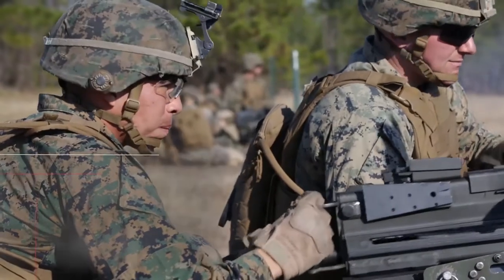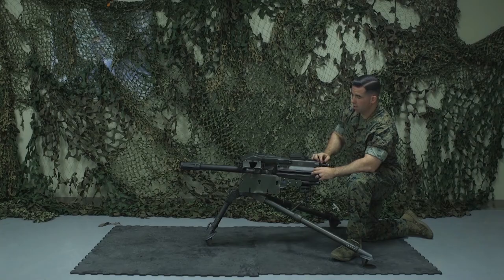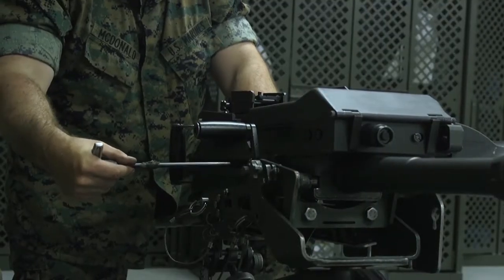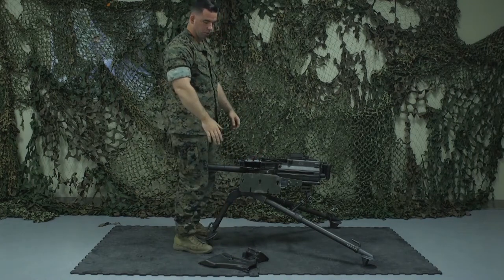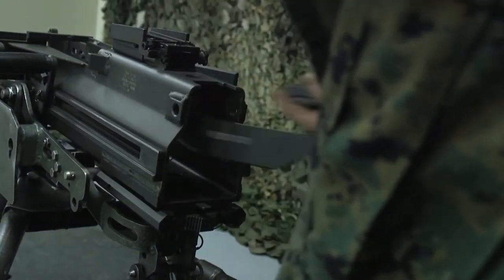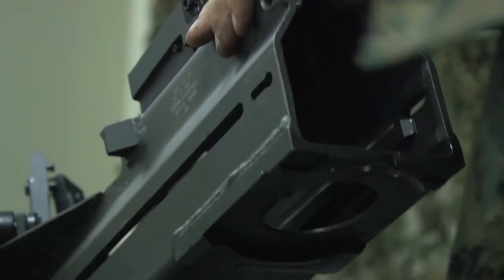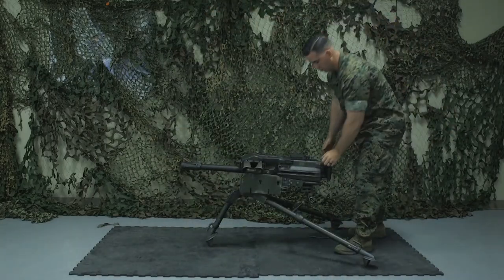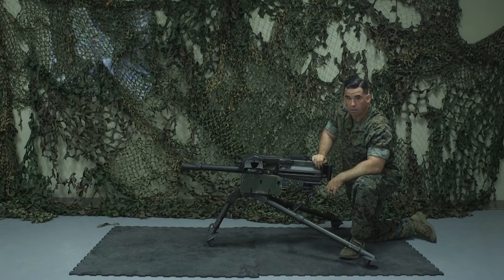Machine Gun Grenade Launcher | MK 19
MK-19 (Mark-19) machine gun grenade launcher: American 40mm belt-fed automatic grenade launcher; first developed during the Vietnam War: air-cooled, crew-served, & fully automatic.

This video demonstrates clearing, disassembly, and reassembly of the Mark-19.

The weapon fires 40mm grenades at a rate of 325 to 375 rounds per minute; launching grenades at a maximum distance of 2,419 yds, though effective range is about 1,600 yds.

The Mk 19A can fire from a tripod-mounted or a vehicle mount, with the latter being preferred, as the weapon alone weighs 77.6 pounds. Primary ammunition is the high-explosive dual-purpose M430 grenade.

Ammunition comes in cans that hold a 32 or 48-grenade belt weighing 42 and 60 pounds.

Mk 19 production is managed by Saco Defense Industries (a division of General Dynamics Ordnance and Tactical Systems).

Unit cost: $20,000.